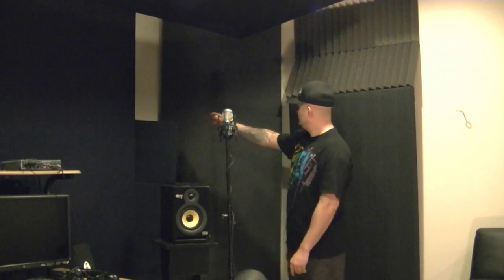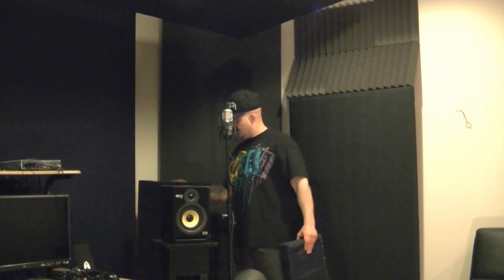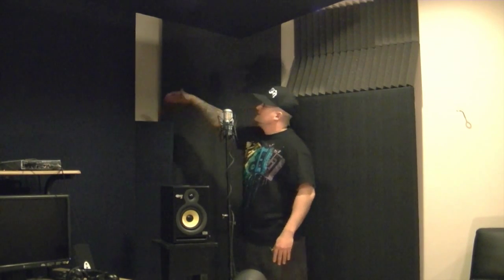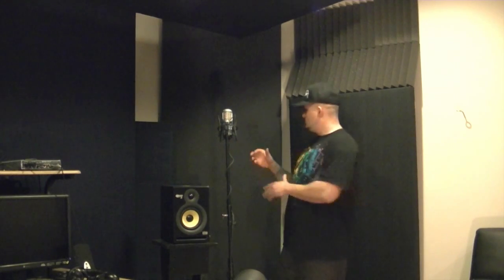Recording Vocals Booth? Closet?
Couple tips about recording vocals if you do not have the best room acoustics. All instrumental background instrumentals by

In this video I discuss recording vocals in a booth, closet, or open room. If you are recording vocals in an un-treated environment, or have very small amount of acoustic treatment...I cover this as well. We hope you like this vocal recording tutorial.